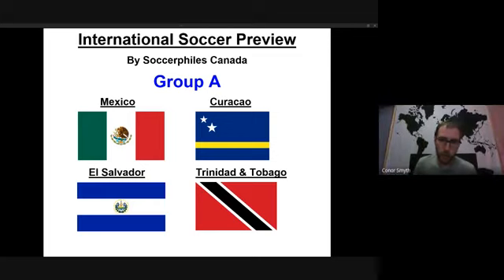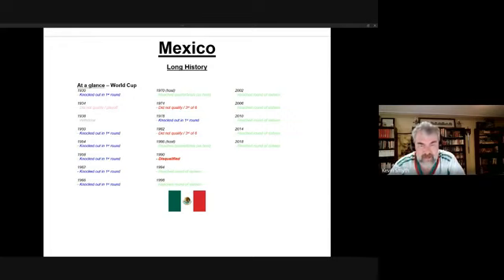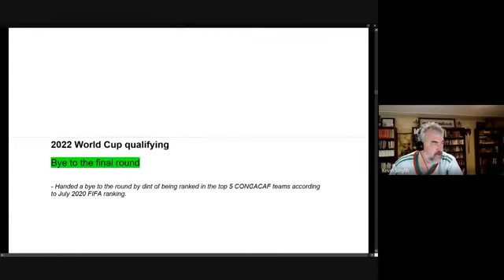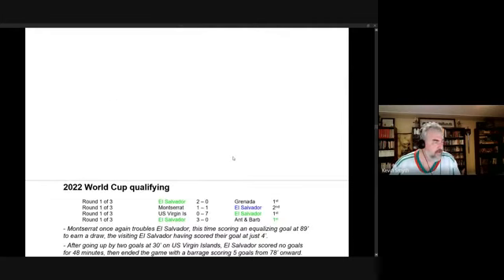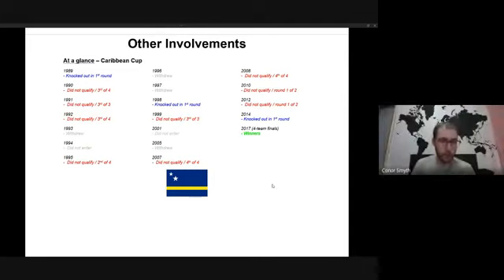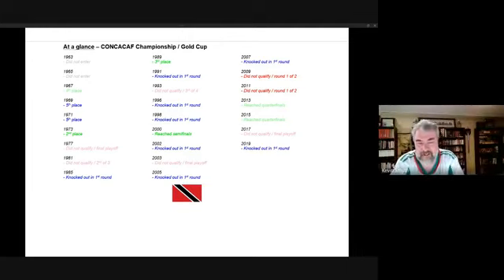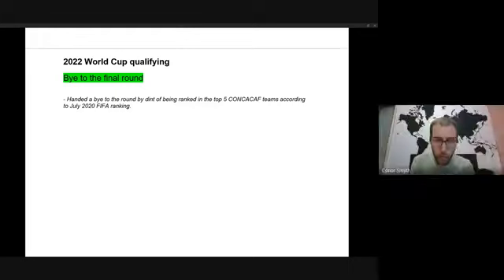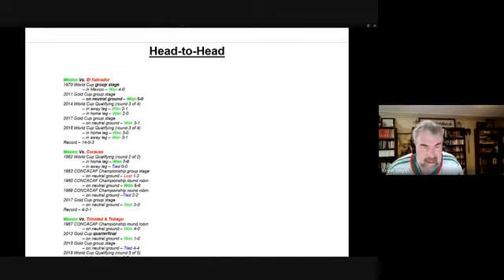Gold Cup 2021 Preview Group A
This video is a preview of Group A of Gold Cup 2021: Mexico,  El Salvador, Curacao and Trinidad & Tobago:
 Part 1: Overview of teams and countries
Part 2: Team by team: History of team, recent performances
Part 3: Relative strength, prospects and predictions